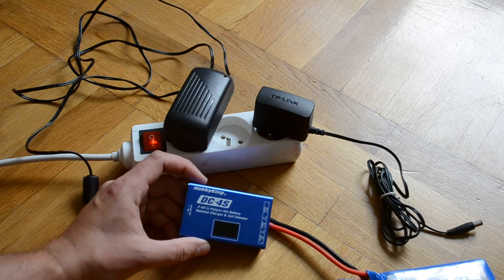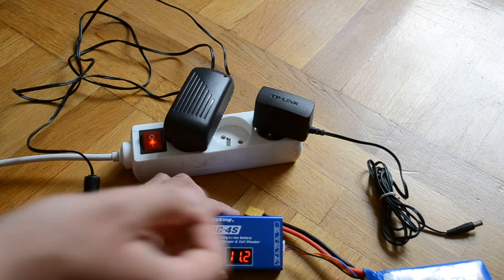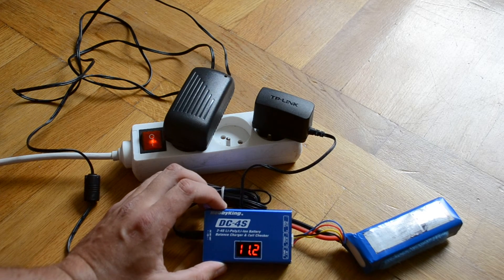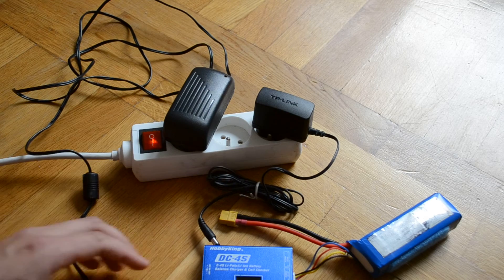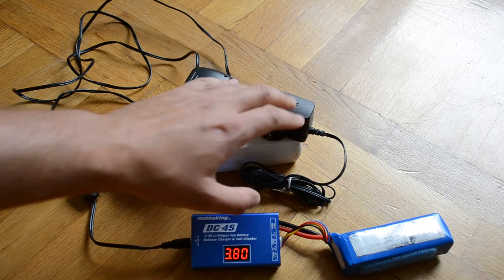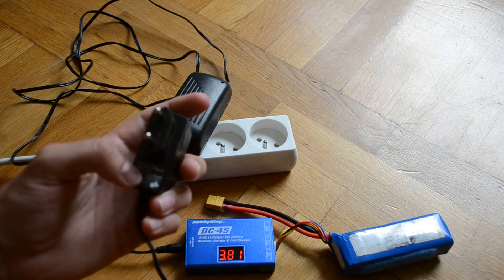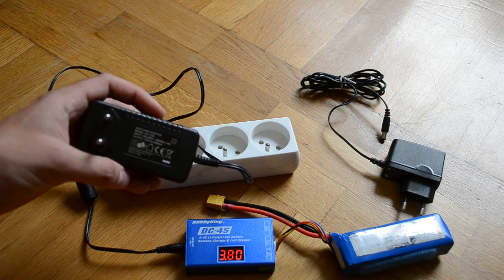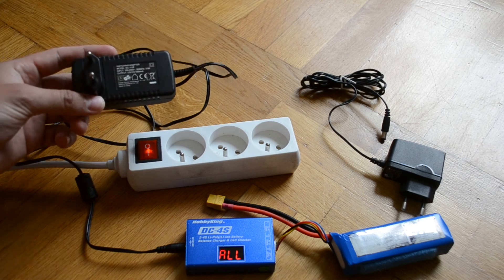Problem with Er2 Hobbyking® DC-4S Balance Charger & Cell Checker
Solved problem with error no 2.
Problem was not enought A in power supply you provide.
Weak power supply has 9V and 600 mA
Strong power supply has 12V and 1500 mA.
Problem was with not enought A becouse charger works well with power supplies in range of 9 do 16V so if you have for example 9V 2000 mA charger it should be enought.